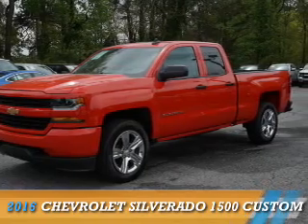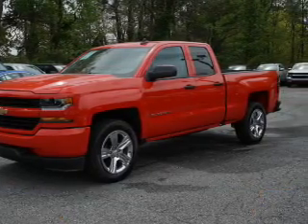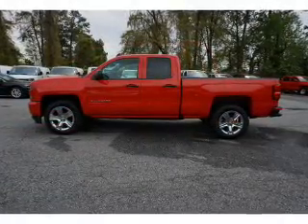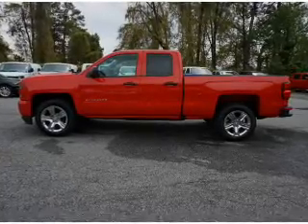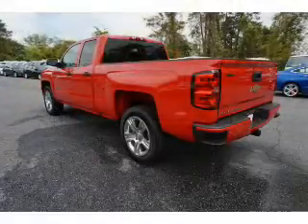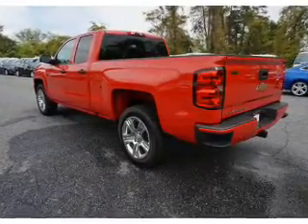2016 Chevrolet Silverado 1500 241765 - Smyrna GA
Year: 2016
Make: Chevrolet
Model: Silverado 1500
Trim: Custom
Engine: 5.3 liter 8 Cylindercylinder 2WD
Transmission: 6-Speed Automatic
Color: Red
Mileage: 7
Address:
2155 Cobb Parkway
Smyrna, GA 30080
VIN:1GCRCPEC9GZ241765